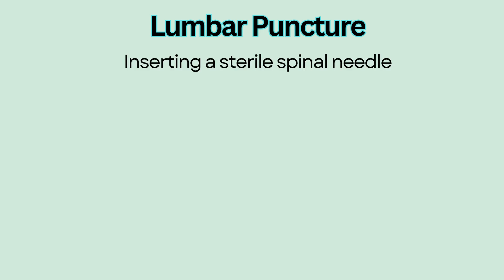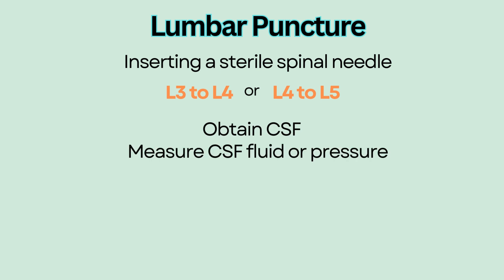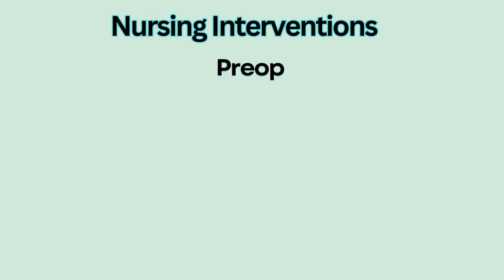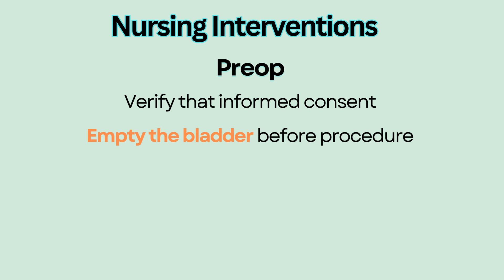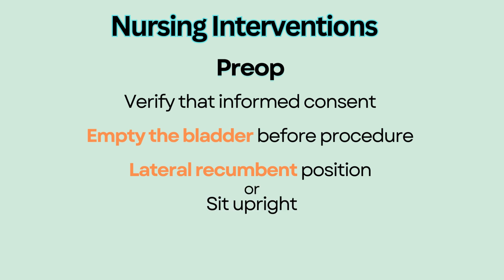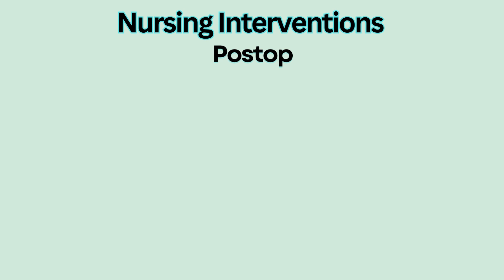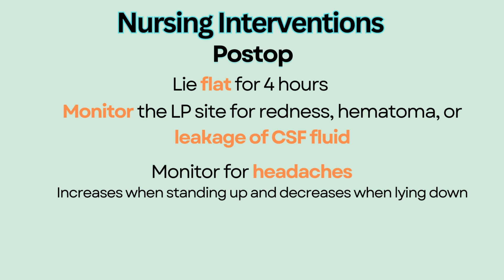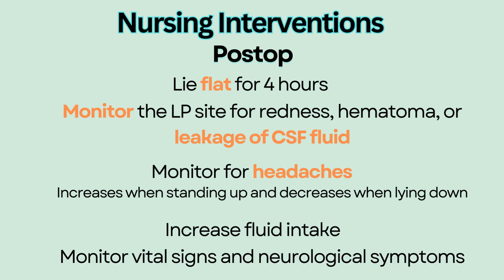Lumbar Puncture --- NCLEX Review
Lumbar puncture
-Insertion of a sterile spinal needle through the lumbar usually L3-L4 or L4-L5 interspace to obtain cerebrospinal fluid (CSF), measure CSF fluid or pressure, or administer medications (such as chemotherapy)
-Contraindicated in patients with increased intracranial pressure because LP will cause a rapid decrease in pressure in the CSF around the spinal cord, leading to brain herniation
Preop
-Empty bladder before procedure (to avoid accidental puncturing of the bladder)
-Place patient in a lateral recumbent position or on the left side with the knees drawn up like in fetal position or sitting upright (helps to widen the space between the vertebrae and allow easier insertion of the needle)
-Pain may be felt radiating down the leg, but it should be temporary
Postop
-Lie flat with no pillow for at least 4 hours to reduce the chance of spinal fluid leak
-Monitor the LP site for redness, hematoma, or leakage of CSF fluid
-Monitor for headaches especially headaches that increases when standing up and decreases when lying down; a classic sign of CSF leaking
-Increase fluid intake for at least 24 h to ensure hydration which helps with headaches
-Monitor vital signs and neurological symptoms